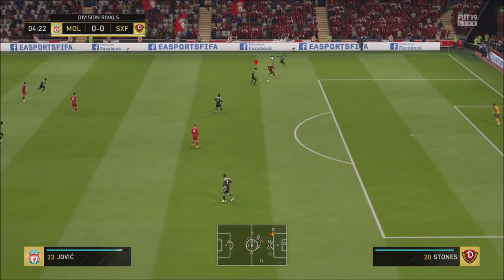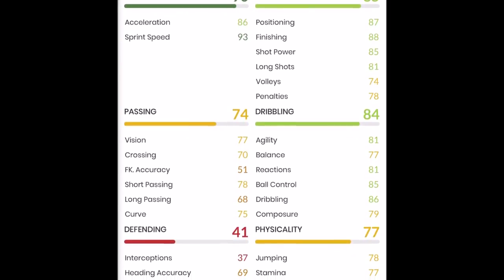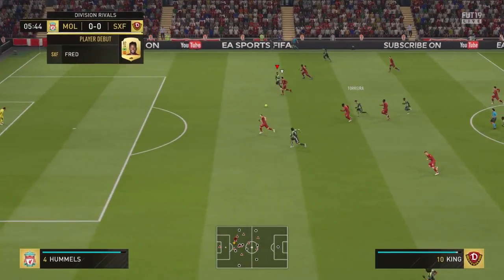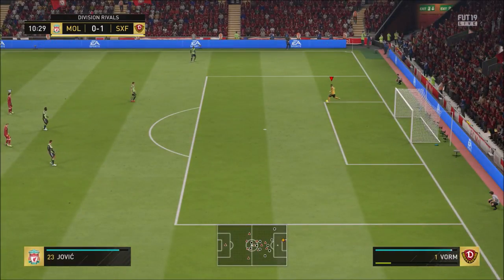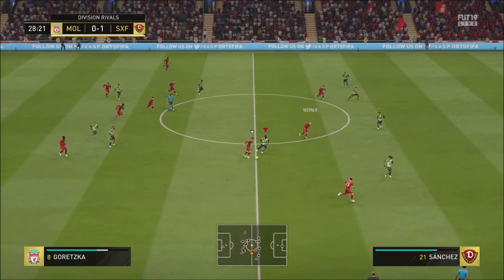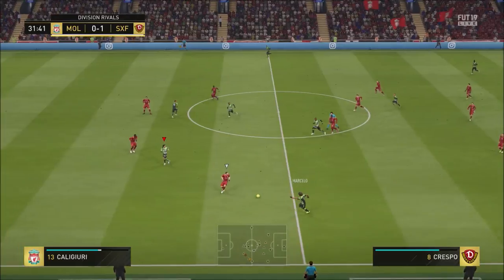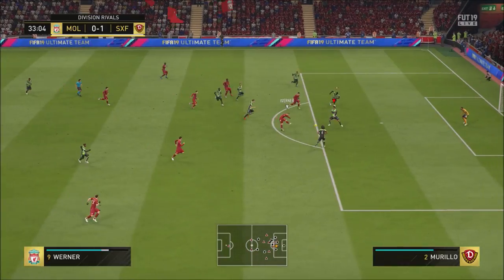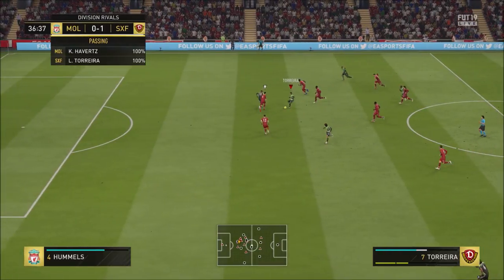FIFA 19 SIF KING REVIEW | 84 SIF JOSHUA KING PLAYER REVIEW | FIFA 19 ULTIMATE TEAM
FIFA 19 SIF KING REVIEW | 84 SIF KING PLAYER REVIEW | FIFA 19 ULTIMATE TEAM

FIFA 19 SIF King Review (84) FIFA 19 SIF Joshua King Player Review!

Video Summary:
FIFA 19 SIF King Review is the focus today! Who next?
Today we'll be testing out FIFA 19 SIF King, FIFA 19 SIF King Review, FIFA 19 84 SIF King or 84 King in a FIFA 19 Player Review !

Other names for the card include:

FIFA 19 SIF King
FIFA 19 SIF King Review
FIFA 19 SIF King Player Review
FIFA 19 84 SIF King
FIFA 19 SIF King Gameplay
FIFA 19 Inform King
FIFA 19 TOTW King Review
FIFA 19 King Review
FIFA 19 Joshua King Review